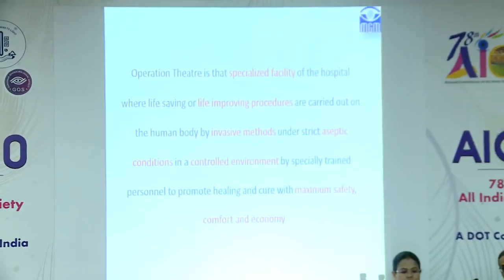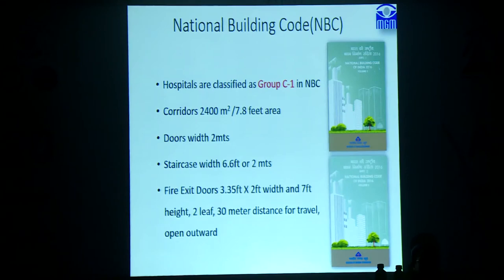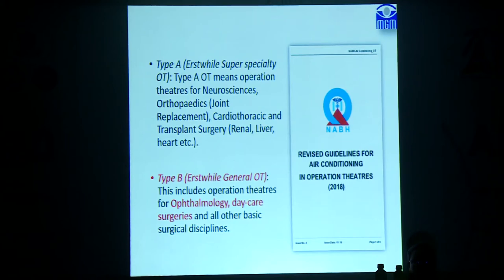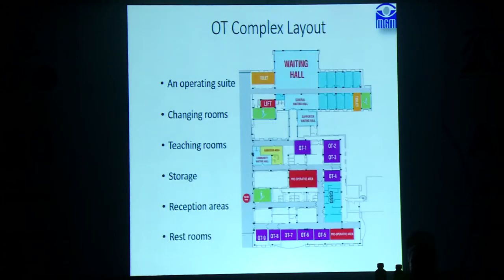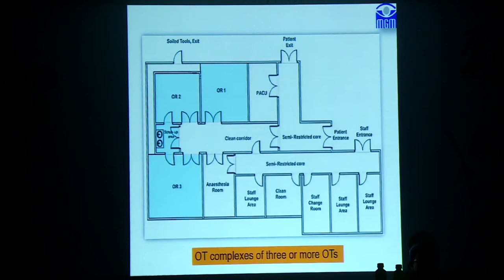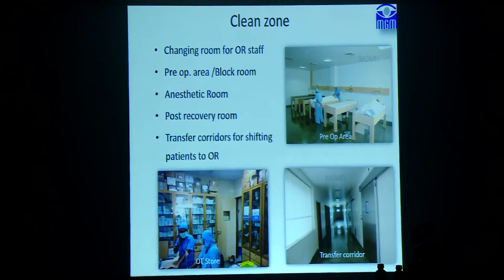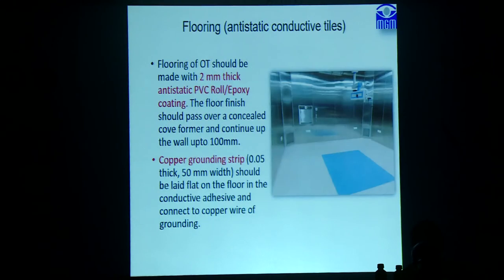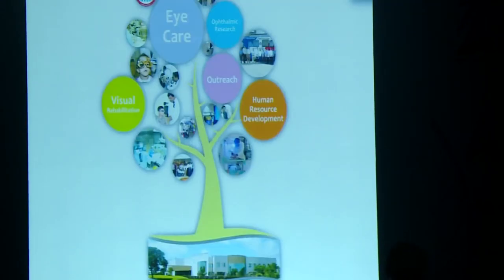AIOC2020 IC070 T1 Dr Mihir Mishra Ophthalmic OT layout and design